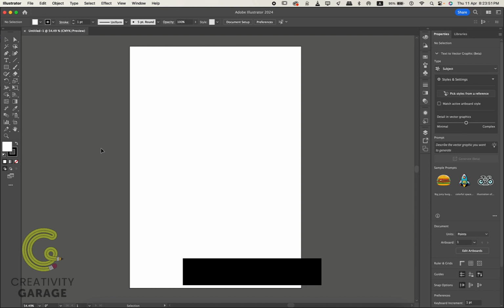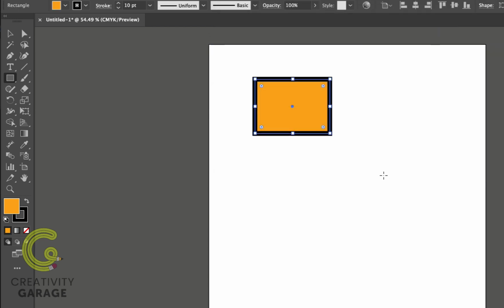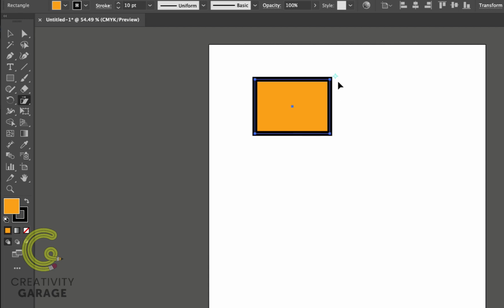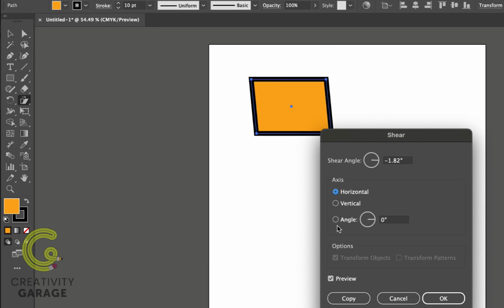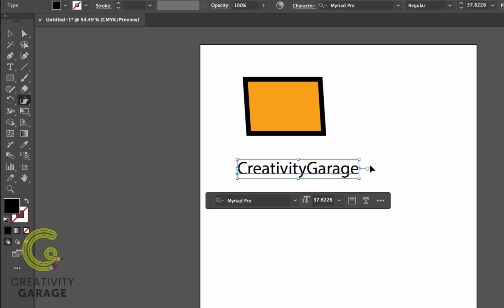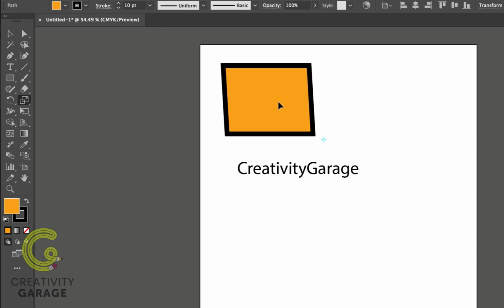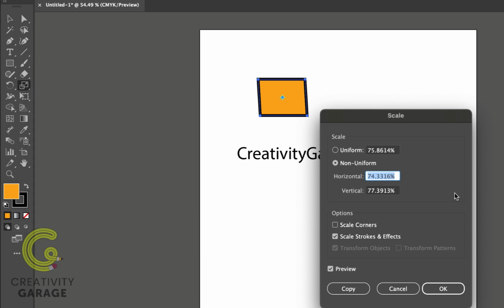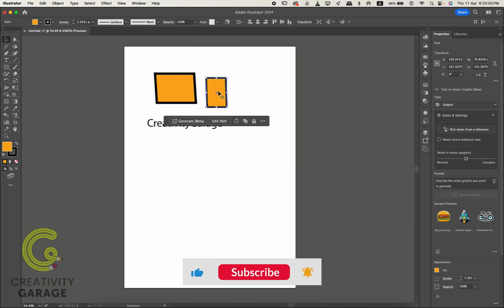Adobe Illustrator Course - Class 17 (Scale & Shear Tool)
Adobe Illustrator Course - Class 17 (Scale & Shear Tool) demonstrates the use of scale and shear tools that are used to transform objects in different ways, so watch the video till the end, and do share your thoughts in the comments.